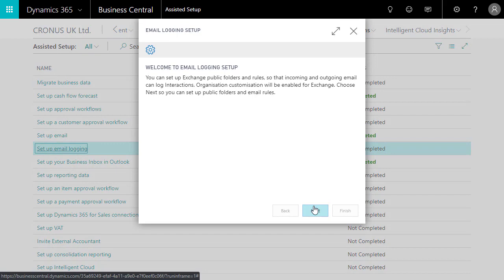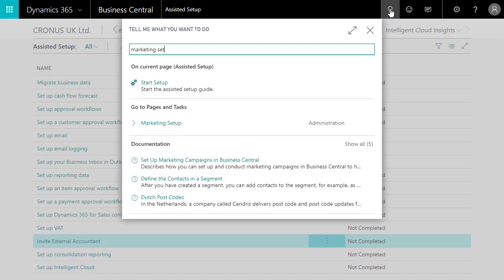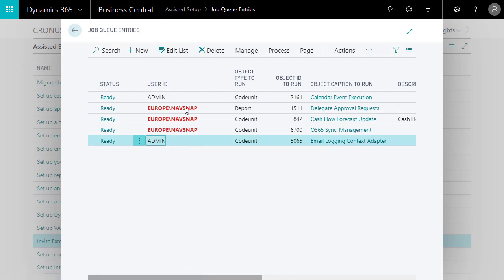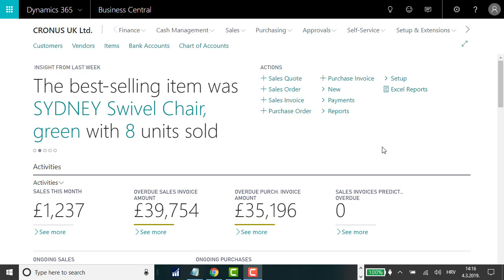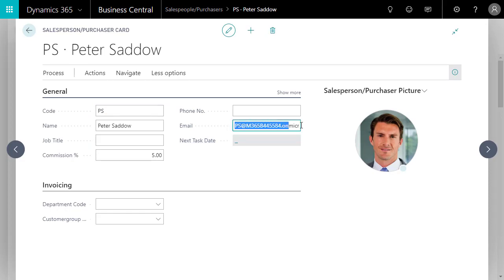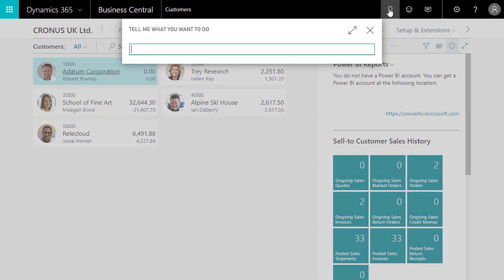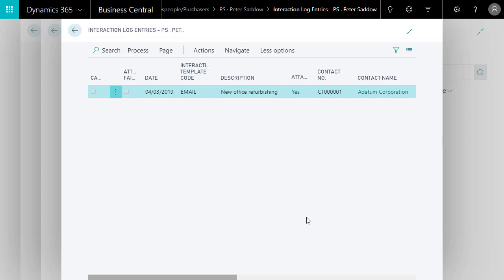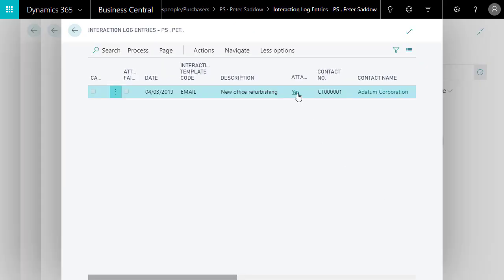Setting up email logging in Dynamics 365 Business Central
In this video, you will learn how to turn email communication with customers into opportunities that lead to sales.